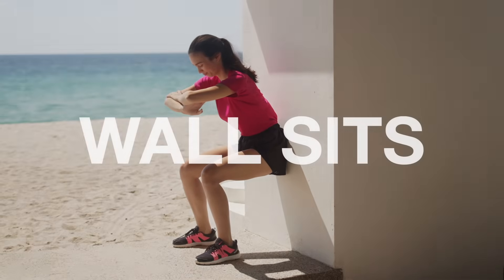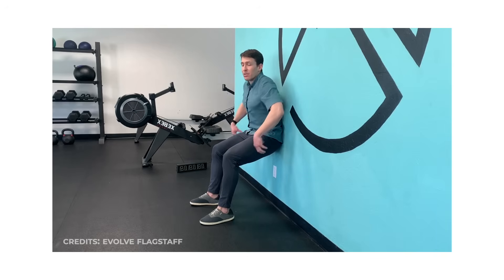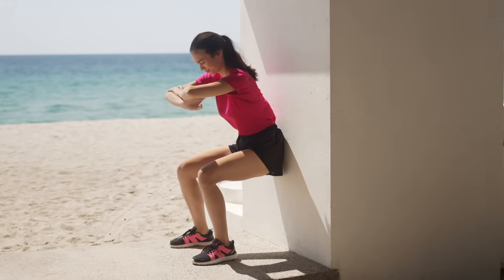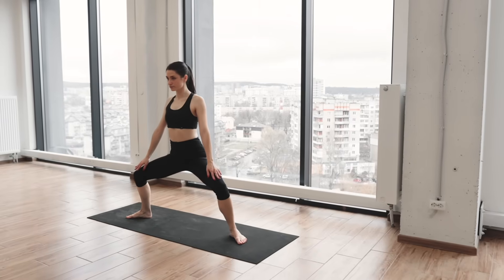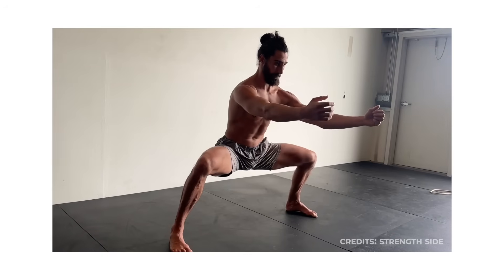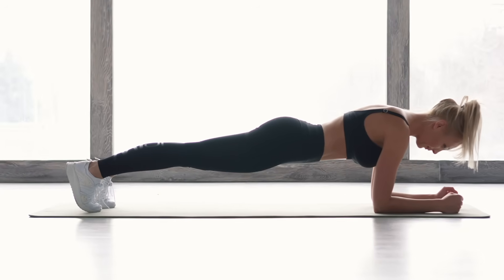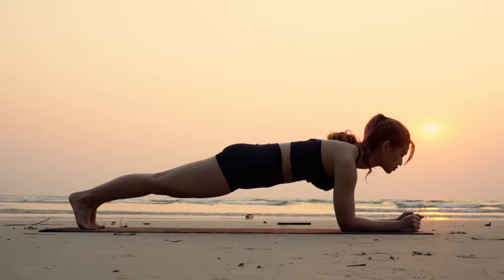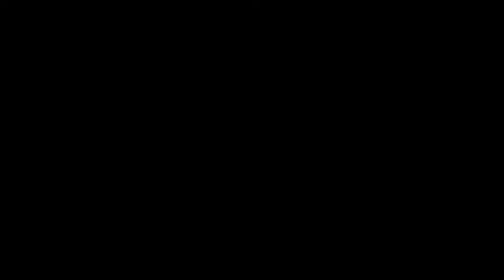These 3 Science-Backed Exercises Reverse Aging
Today, we’ll uncover three isometric holds that reverse aging by restoring your mobility, strength, and independence.

0:00 Three Simple Isometric Holds
0:18 Exercise #1: Deep Squat (Lower-body strength)
1:26 Exercise #2: Horse Stance (Joint stability)
2:25 Exercise #3: Plank (Spinal protection)
3:16 These Are Fundamental Human Skills